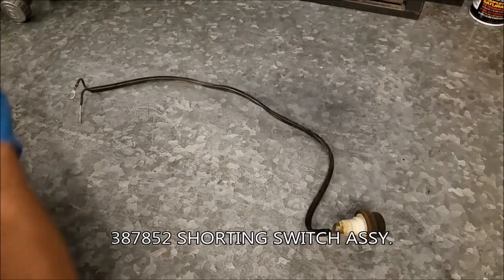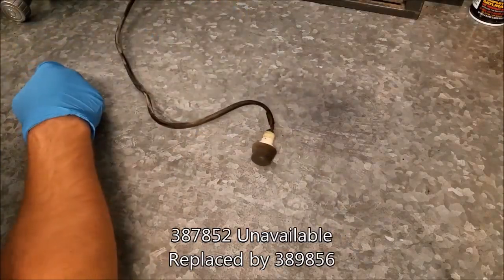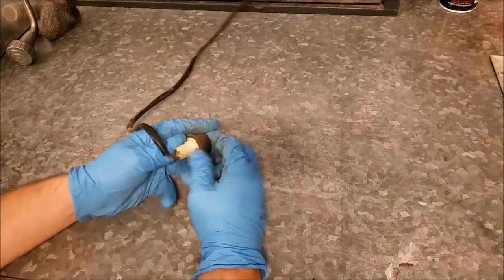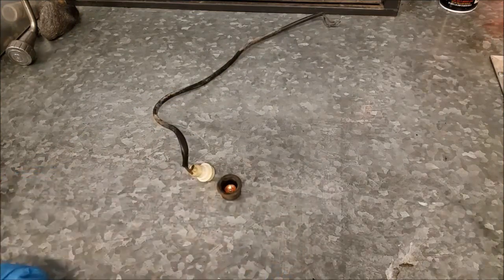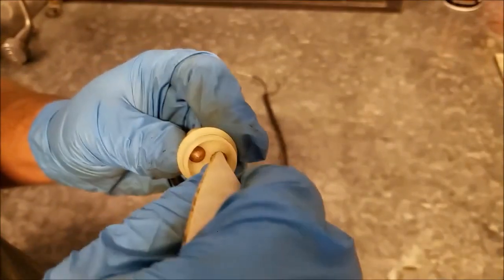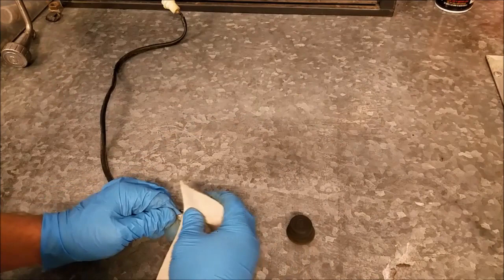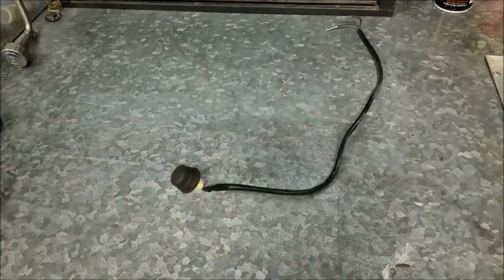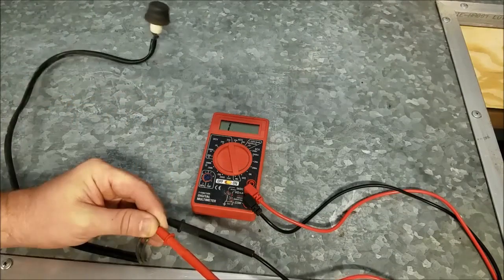Fixing A Outboard Stop Switch